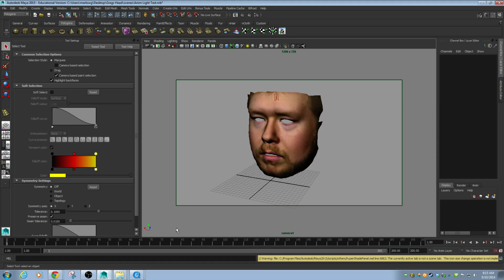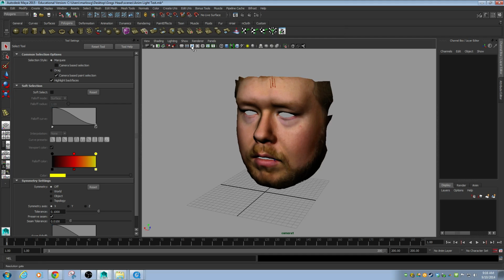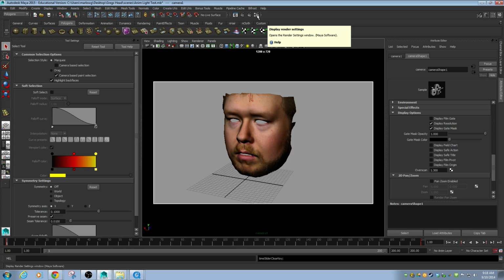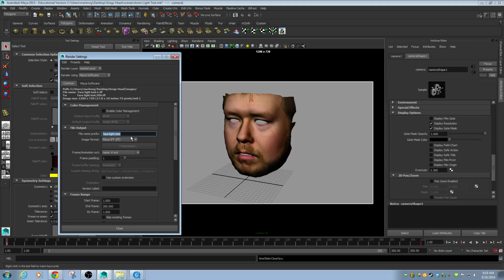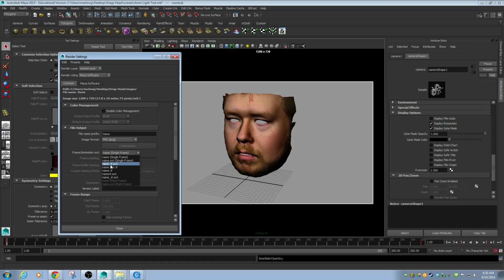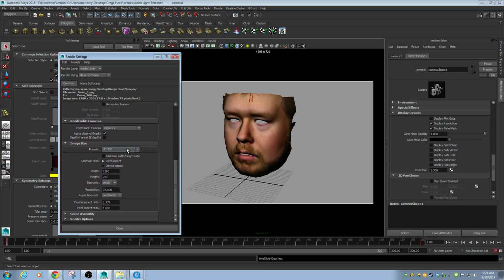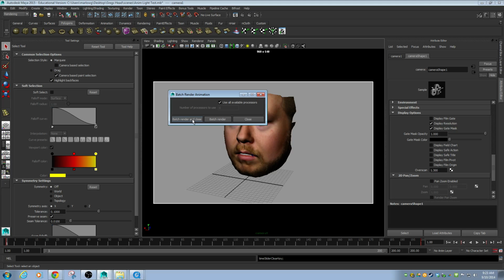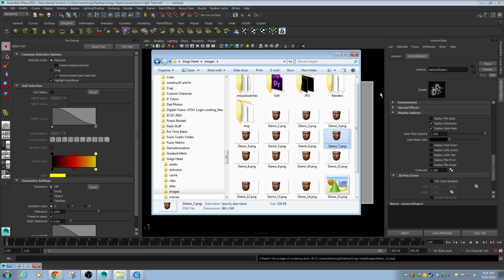Rendering Basics in Maya